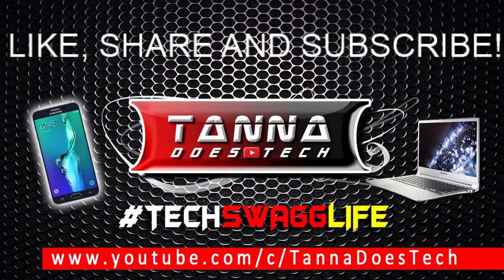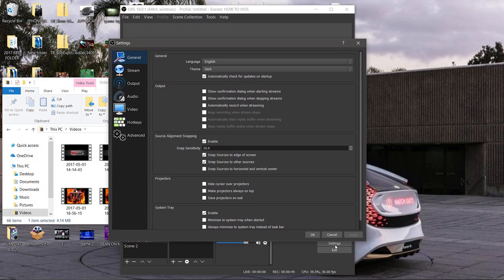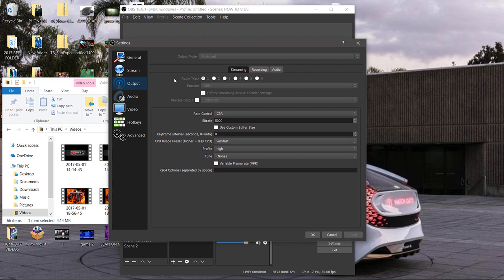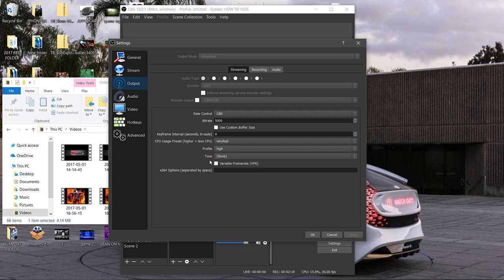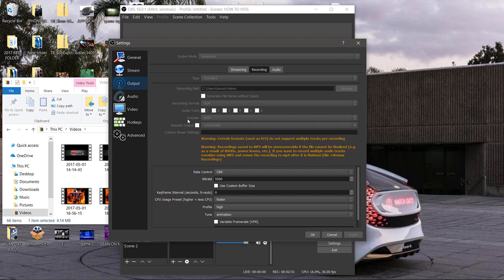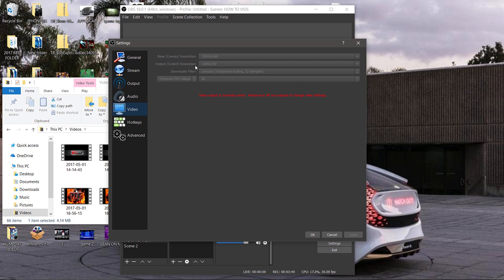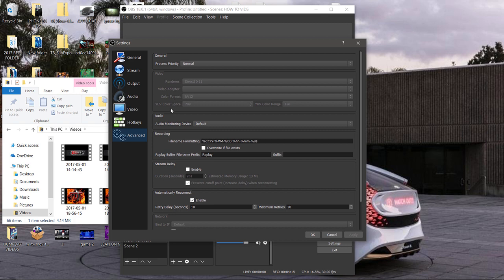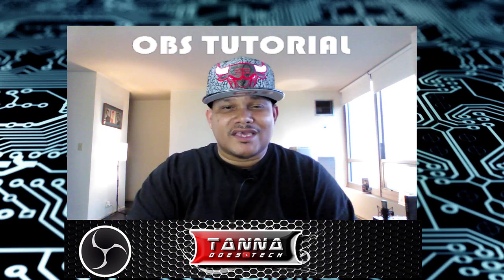The Best OBS Streaming and Recording Settings May 2017